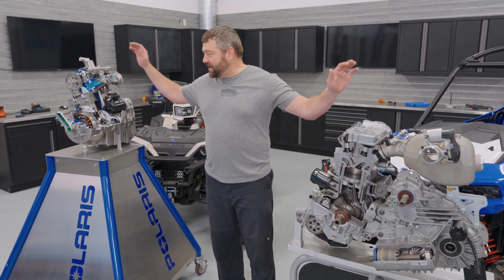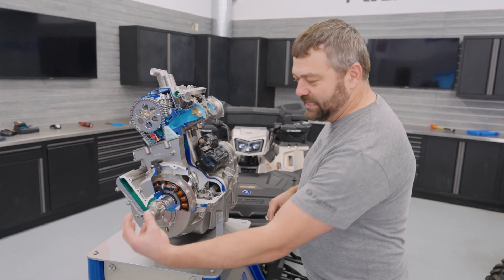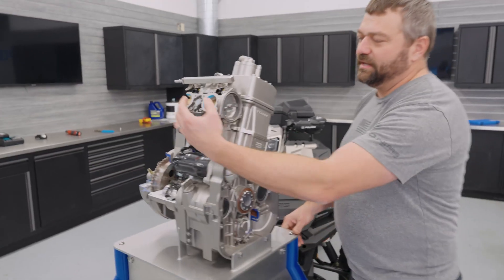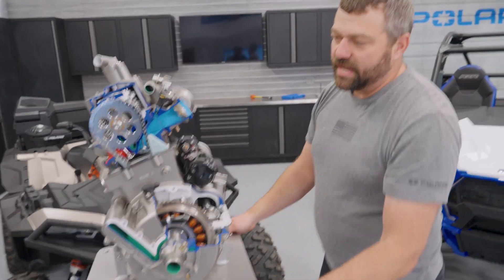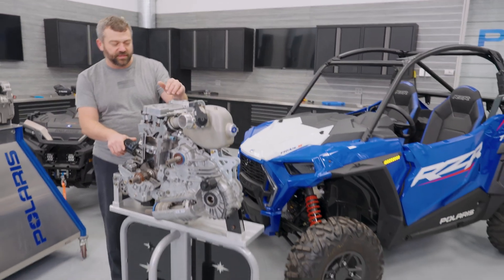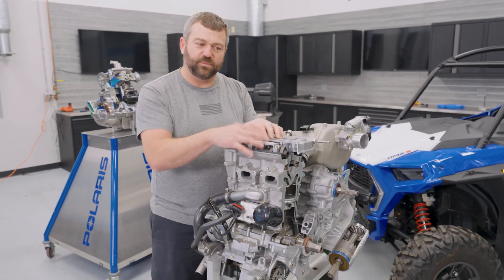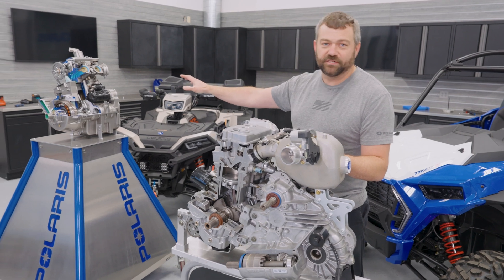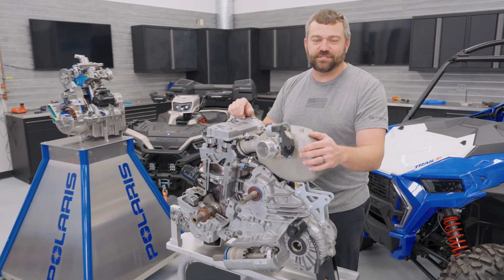POLARIS ATV XP 1000 ENGINE VS POLARIS SXS 1000 ENGINE | SHOP TALK EP. 60 | Polaris Off Road Vehicles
On this week’s episode of Shop Talk, we’re diving into the key differences between our SxS 1000 and ATV XP 1000 engines. We'll go in-depth on the technology and what makes each engine unique.

0:00 Intro
0:41 ATV  XP 1000 Engine Overview
1:53 Dual Throttle Bodies
2:44 What is the same as the SxS Engine?
3:29 SxS 1000 Engine Overview
3:41 Differences from the ATV Engine
4:36 Base Architecture of the SxS 1000 Engine
5:24 Summary of Key Differences